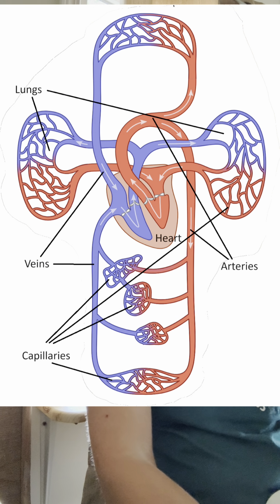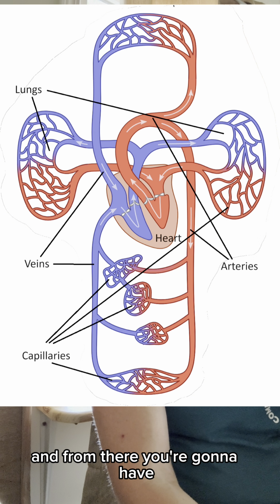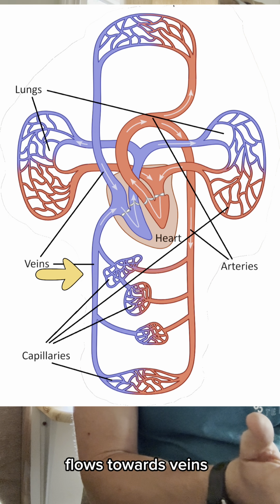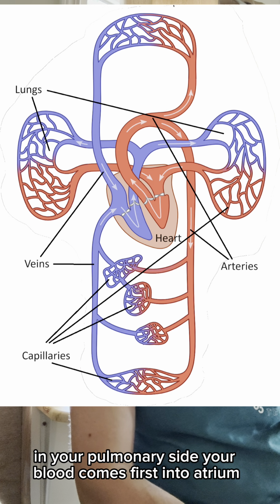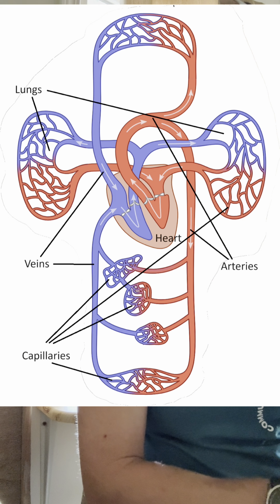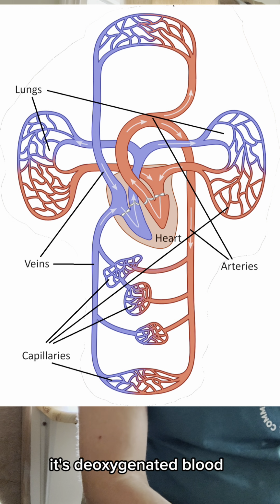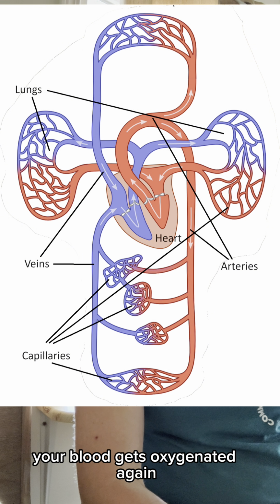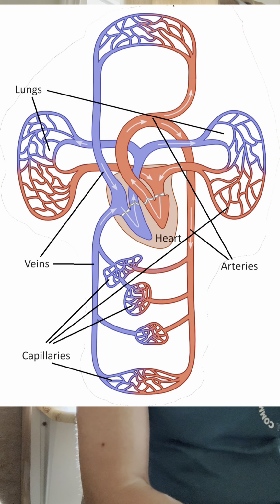CRUSH NASM IN 2025- Heart Anatomy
💓 NASM CPT7 | Heart Anatomy Made Simple! 💪
Understand how the heart powers every rep, set, and sprint. In this quick breakdown, we’ll cover the key chambers, valves, and blood flow pathways every NASM CPT7 student needs to know for the exam — and to train clients safely and effectively.
🎓 Need extra help studying for NASM?
I offer 1:1 NASM CPT tutoring to help you master anatomy, physiology, and program design with confidence.
📚 Personalized study sessions | 💬 Exam prep support | 🧠 Real-world application